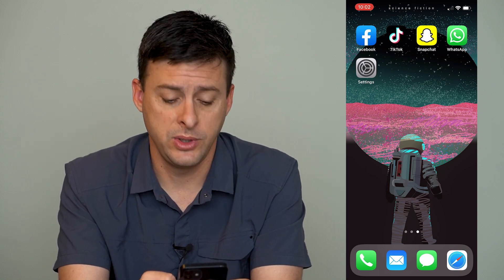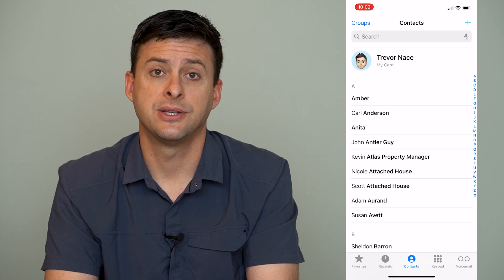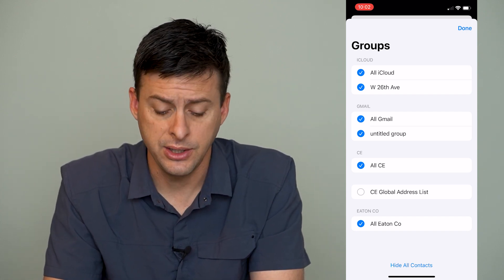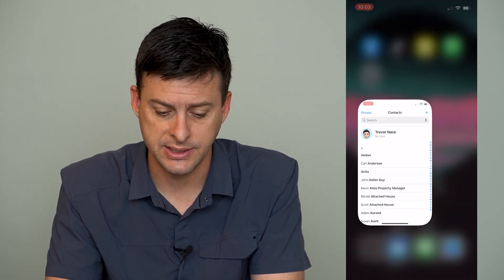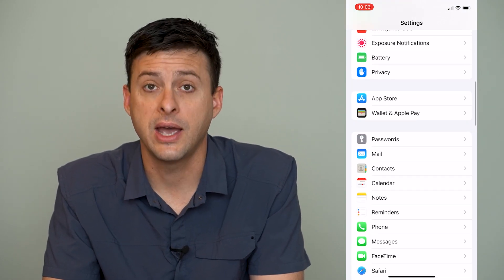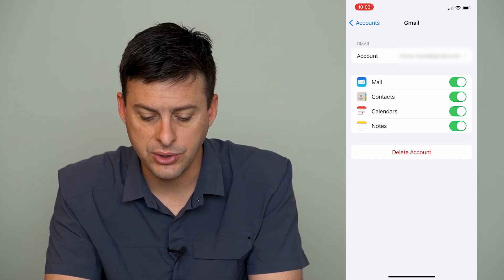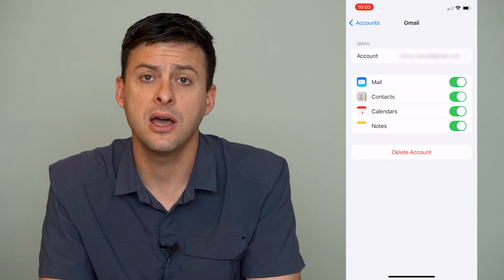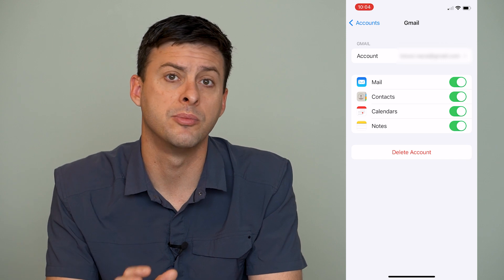How To Remove Gmail Contacts From iPhone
Let's remove any of your Gmail contacts on your iPhone by either turning them off or deleting them.